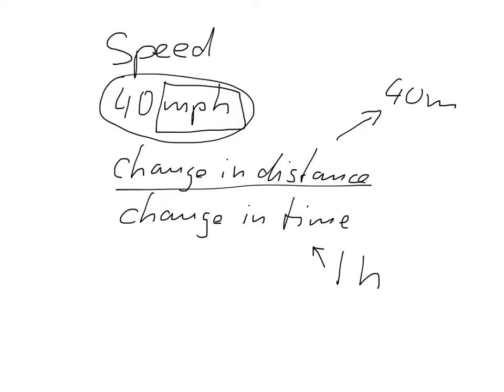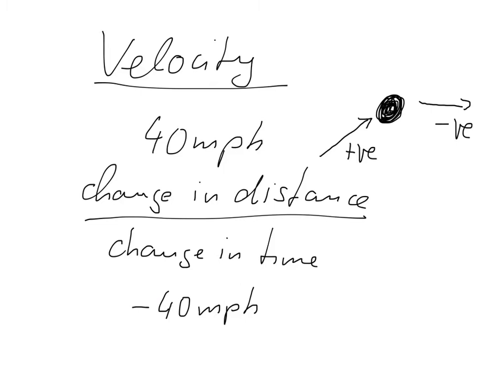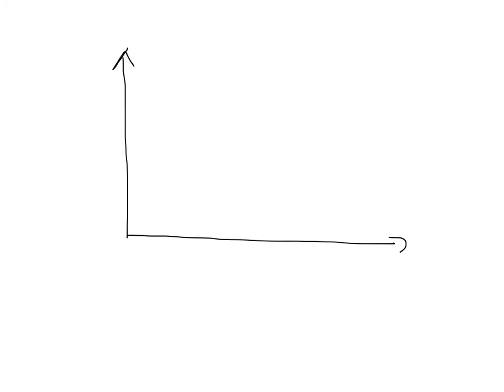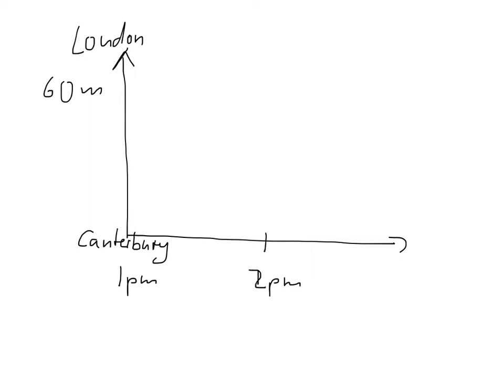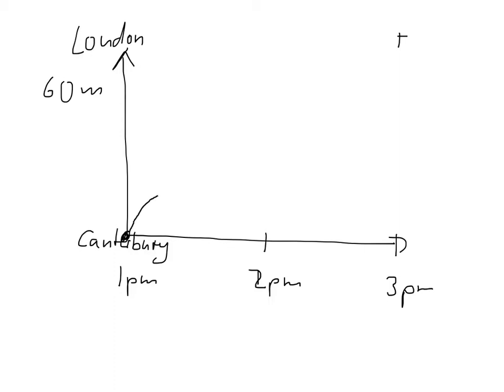Speed, velocity and rates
Speed, velocity and rates - what is the difference and how does this relate to kinetics